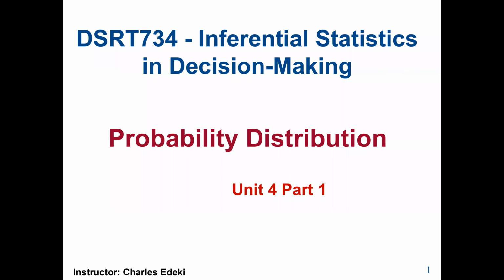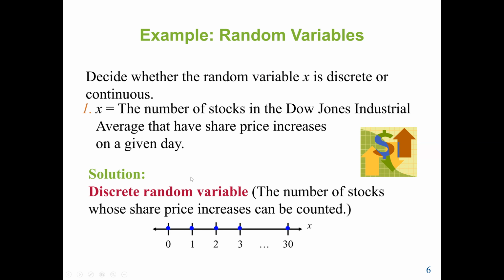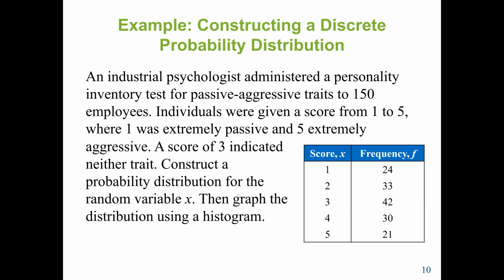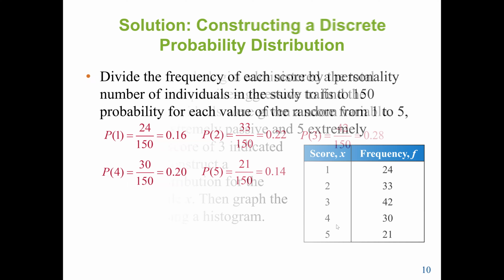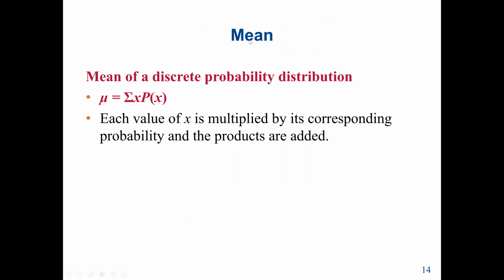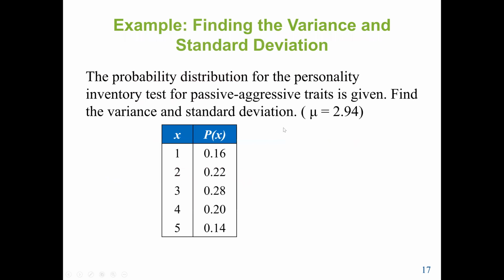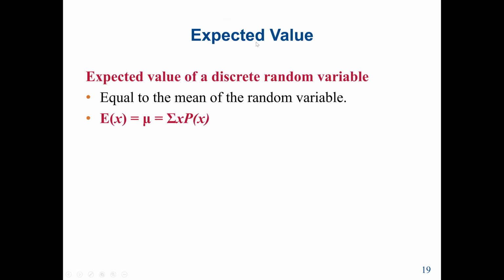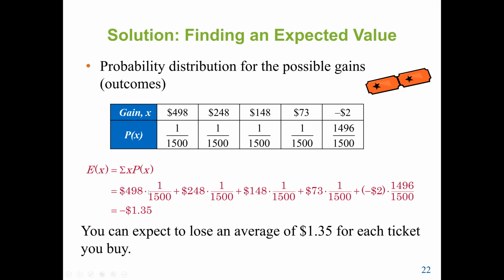Find the Mean, Variance, Standard Deviation of Discrete Probability Distribution and Random Variable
1. Determine the difference between discrete random variables and continuous random variables
2. Construct a discrete probability distribution and its graph
3. Determine if a distribution is a probability distribution
4. Find the mean, variance, and standard deviation of a discrete probability distribution
5. Find the expected value of a discrete probability distribution